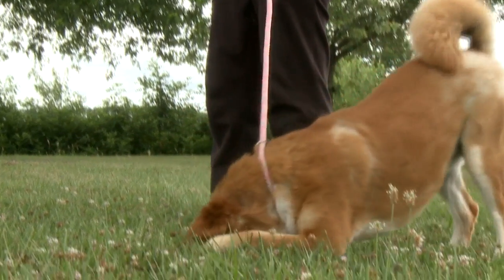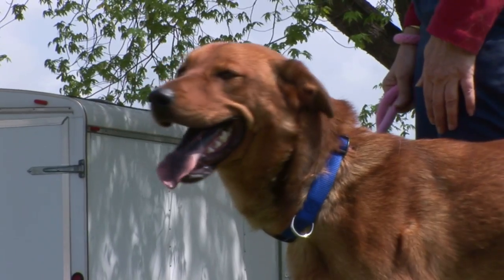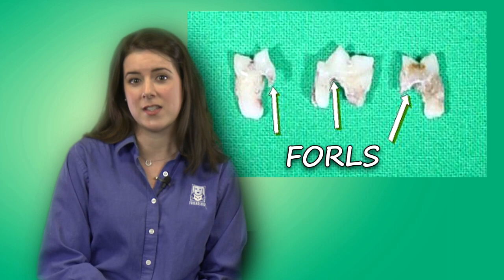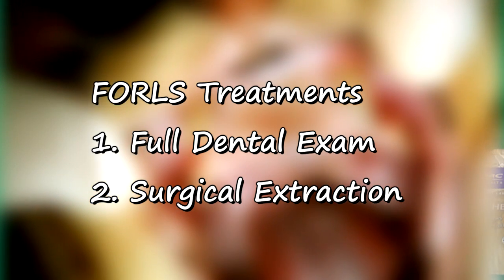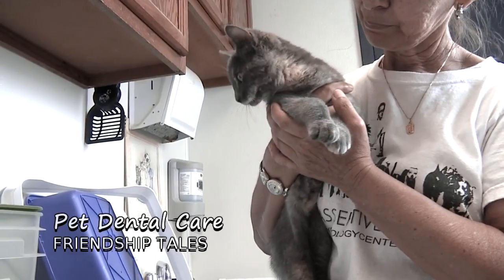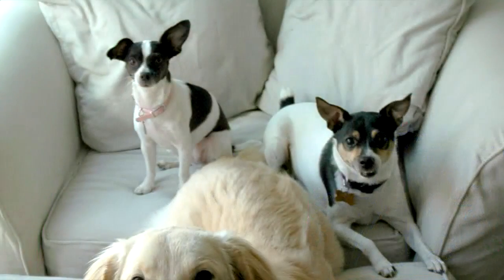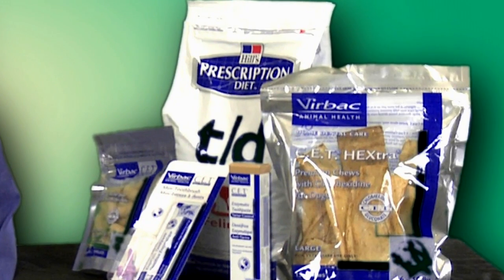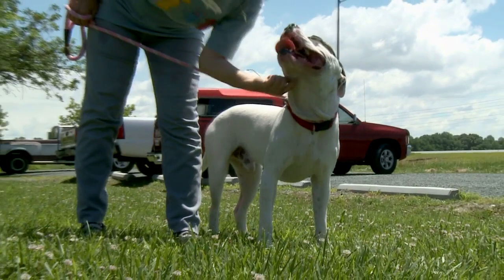"Friendship Tails" Episode 1: Dental Care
The first of a new series based on the popular blog. In this episode, you will meet me,  Dr. Ashley Hughes, a veterinarian based out of  the Friendship Hospital in D.C.  I hope you enjoy reading about what we do and all the ways you can give your pet the best possible care. I would be lost without the animals in my life; let me help you care for the pets in yours. Produced by Andrea Hearn.